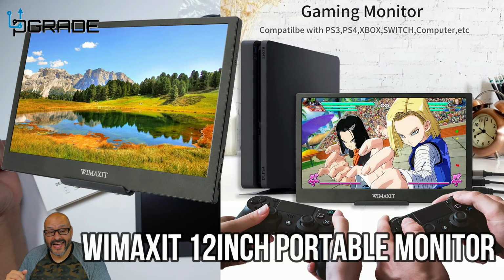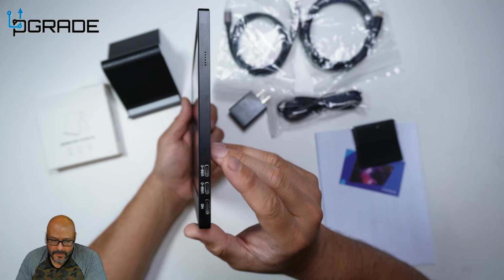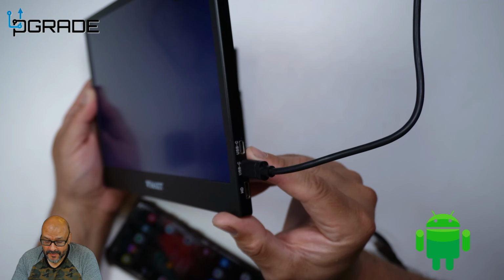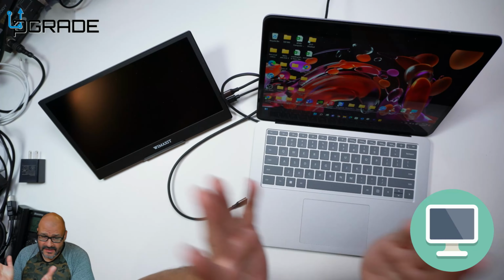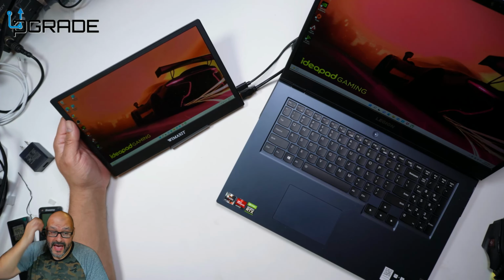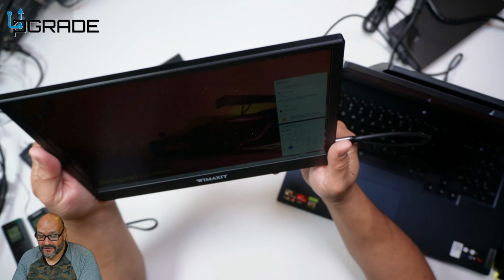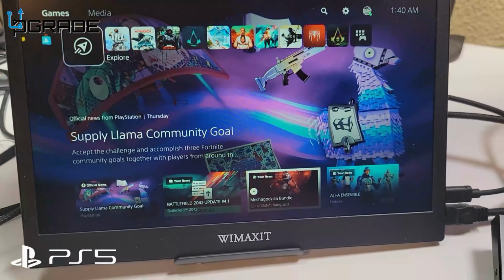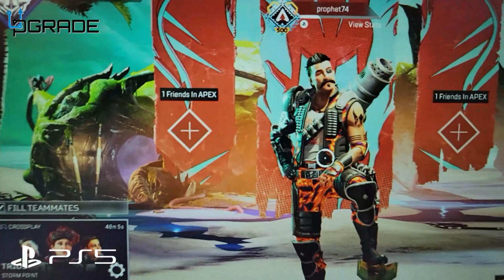Wimaxit 12inch Portable Monitor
Wimaxit 12inch Portable Monitor Dual USB Type-C Touchscreen IPS Display with Mini HDMI USB-C Speakers for Laptop PC Computer PS4 Xbox Phone